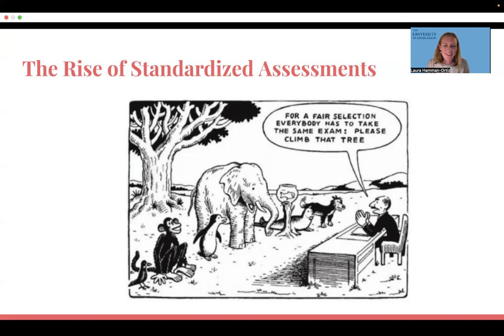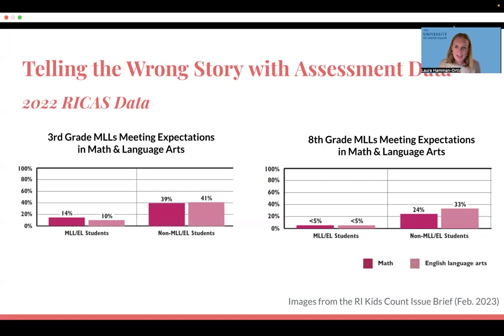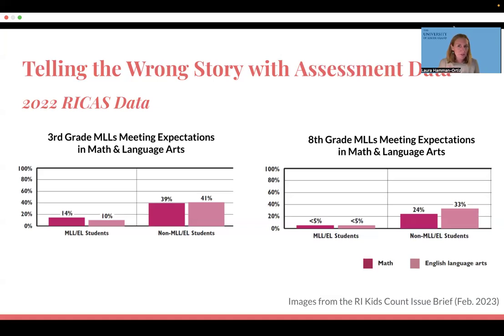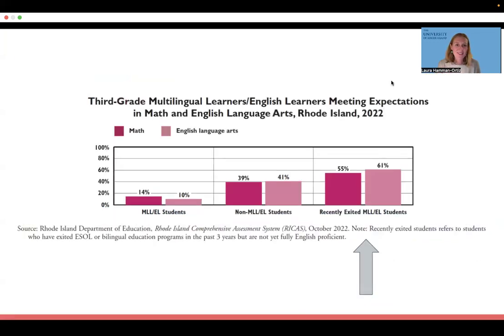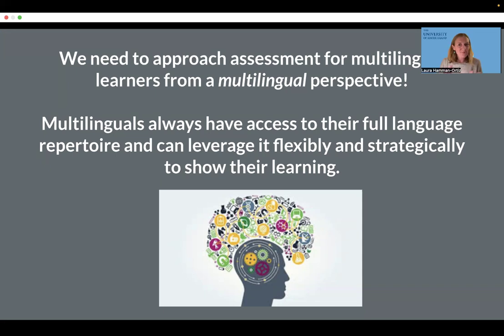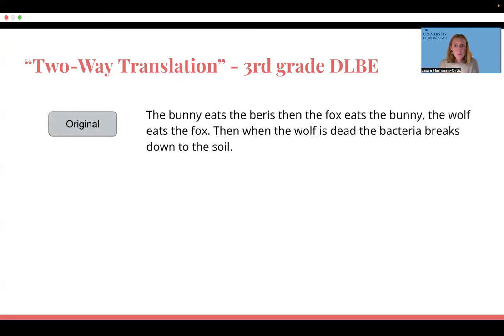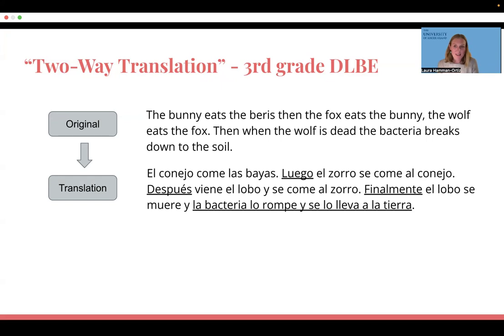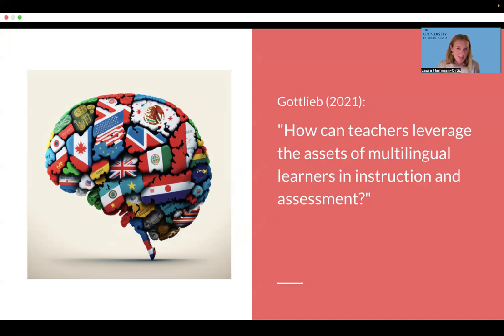EDC 420 Week 11 A Multilingual Approach to Assessment